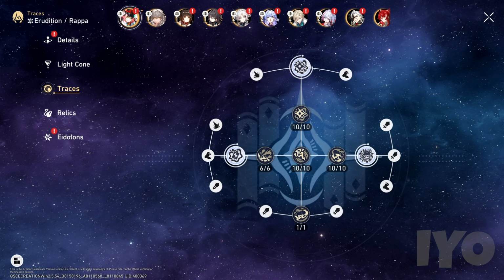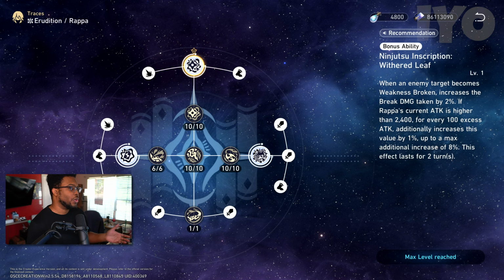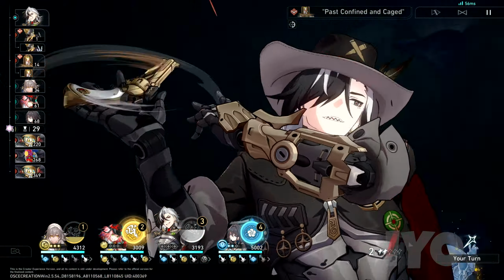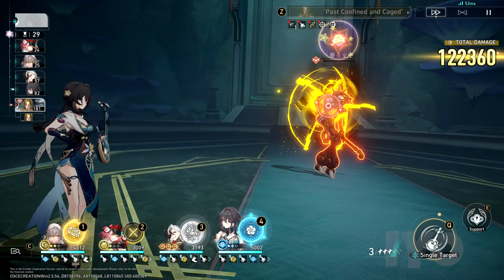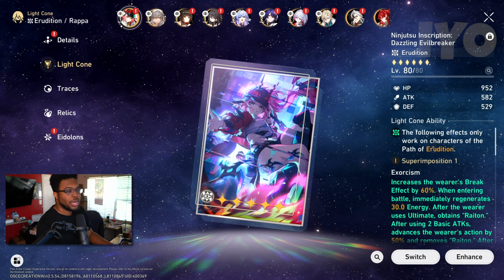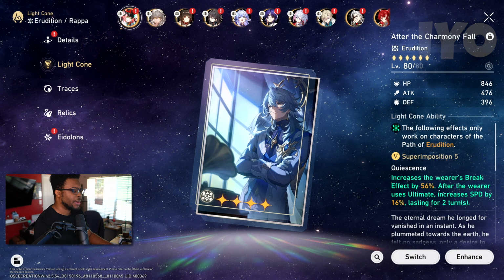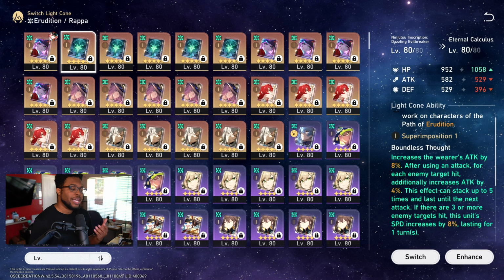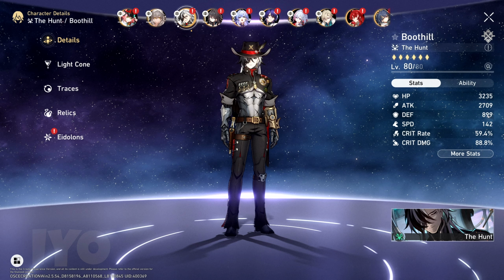The Most BROKEN Rappa Team in the Game is Unbeatable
Watch Iyo break down The Strongest Super Break Team in Honkai Star Rail featuring Rappa & Boothill, as well as giving his full impressions & review about Rappa overall.

🧉 Want that hoodie or shaker I use? | Use code Iyokuu